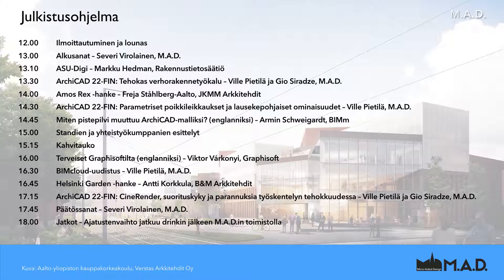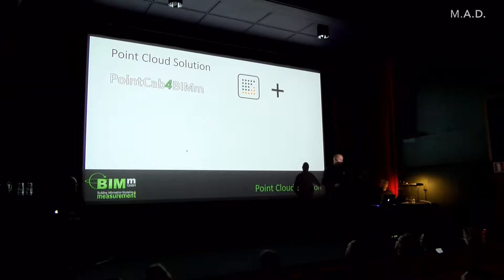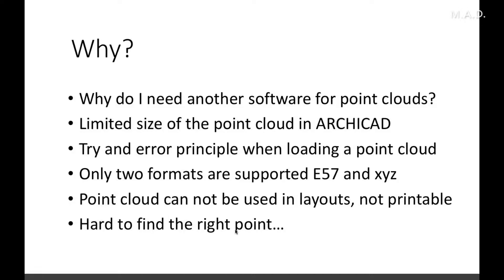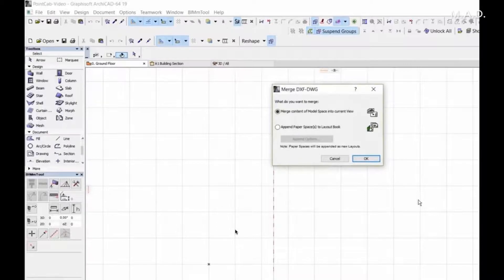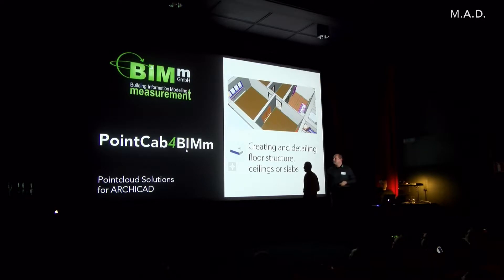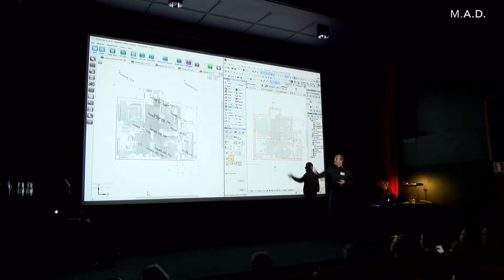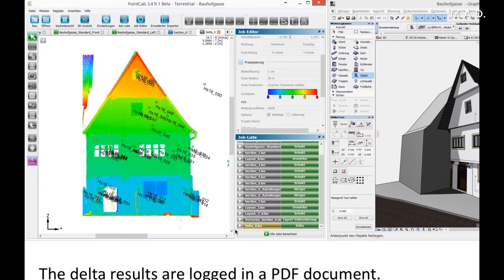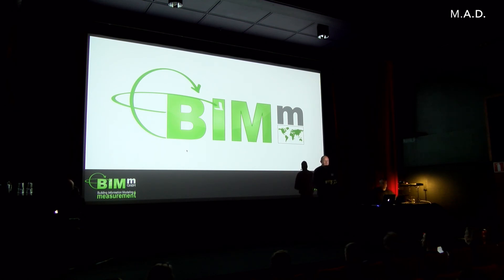ArchiCAD22 FIN julkistus Armin Schweigardt BIMm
ArchiCAD 22-FIN- julkistuksen striimissä Armin Schweigardtin puheenvuoro.